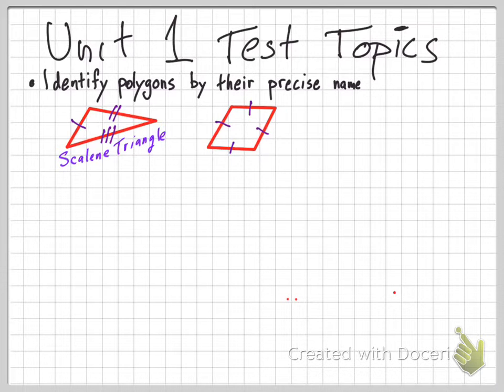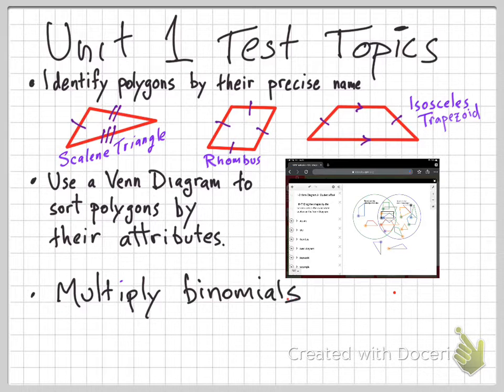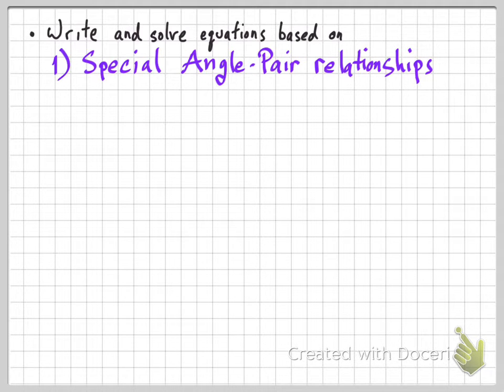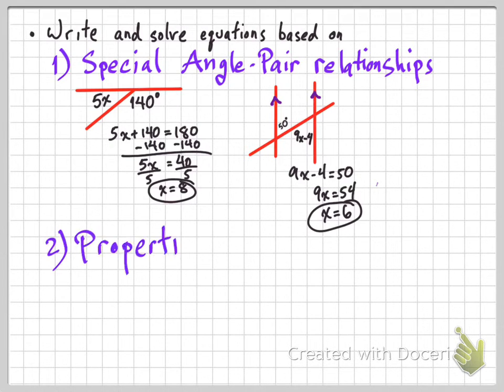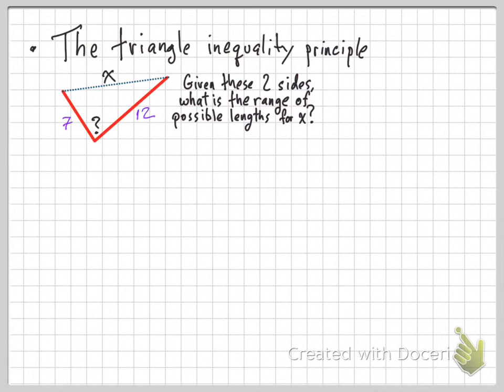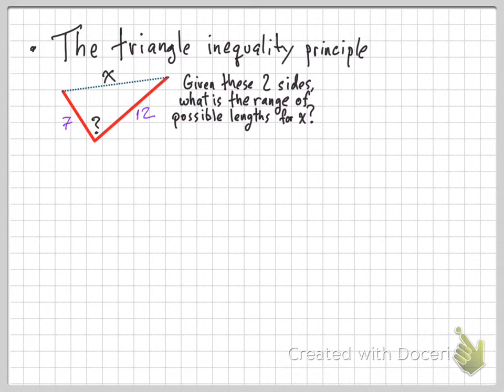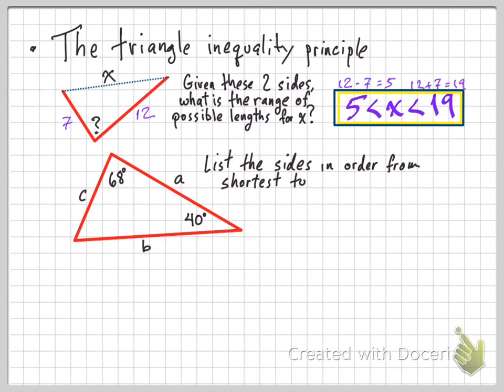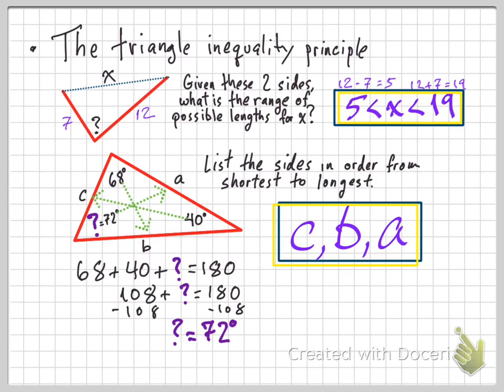Unit 1 Test Topics for Math